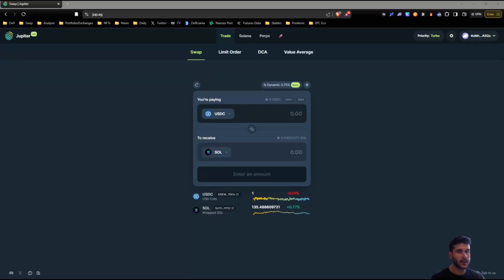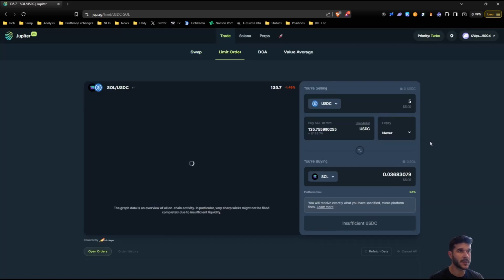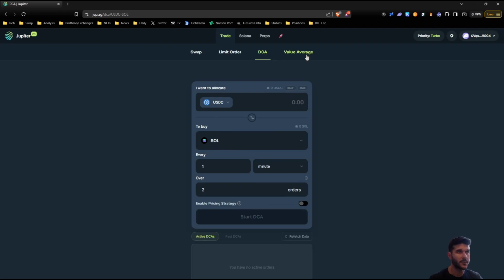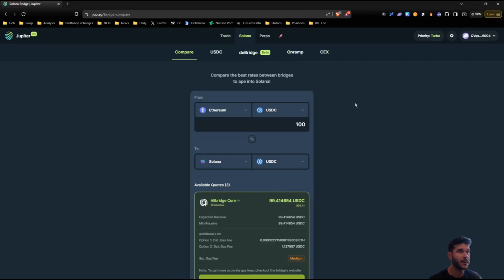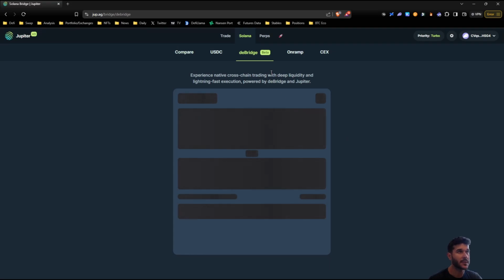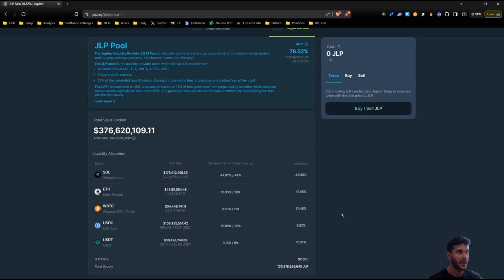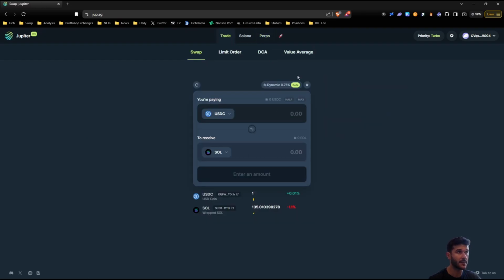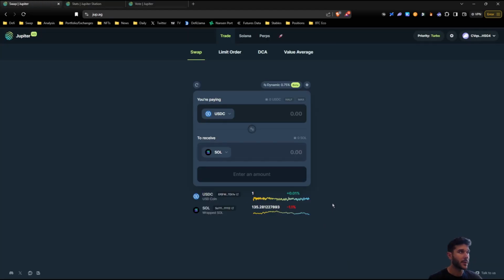Jupiter Complete Breakdown | Solana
Wanted to make a Jupiter overview and tutorial as it's such a key part of the Solana ecosystem. It's come a long ways since its initial release as a DEX aggregator, adding a perpetual futures exchange, bridging options, multiple buying strategies, and much more.

I'd particularly recommend looking at the perp and the JLP liquidity token section as it's a really interesting asset to consider holding depending on your outlook on the market.

Time stamps:
0:00 Intro
1:40 Swapping
2:57 Limit Order
4:30 DCA
6:00 Value Average
8:41 Bridging
12:45 Perps
13:58 JLP Liquidity Token
18:37 JUP Staking and additional resources

Defi Digs Twitter:  @defidigs